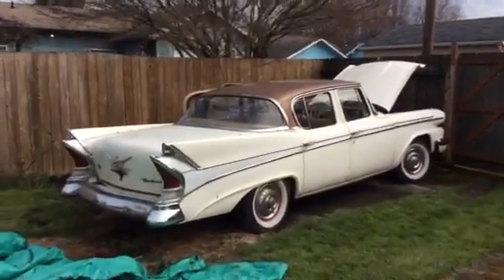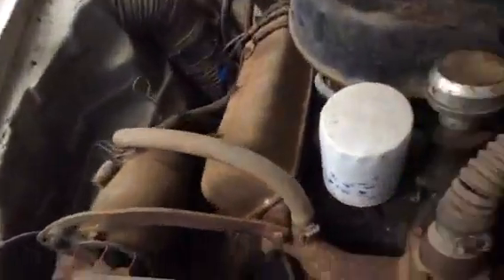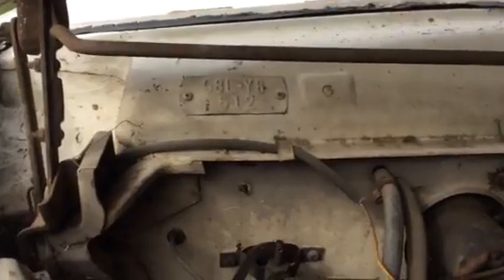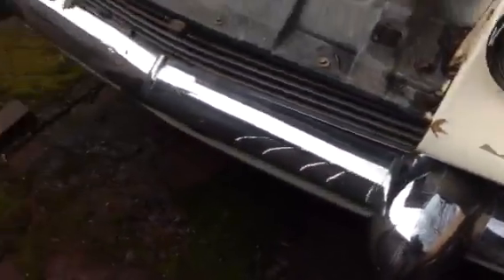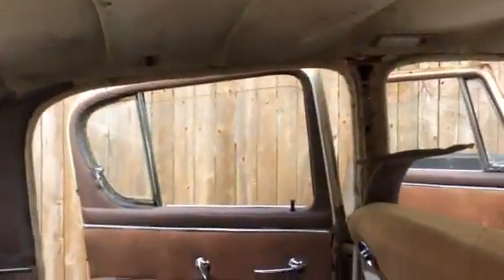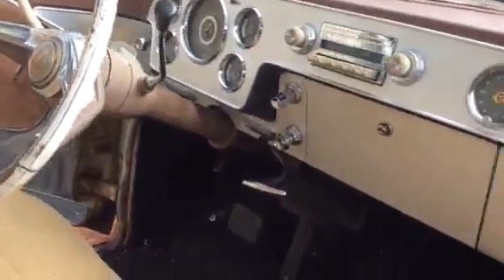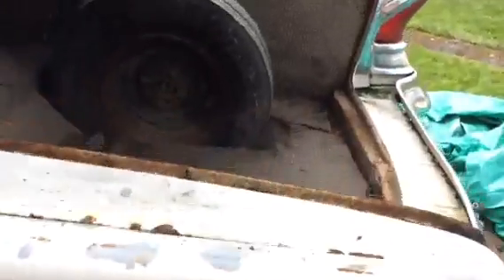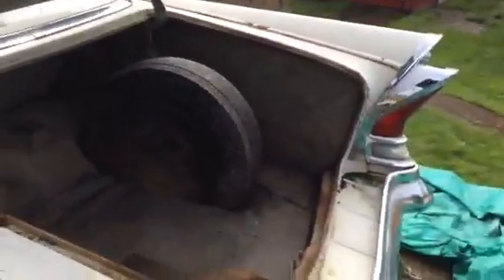1958 Packard 4 door sedan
This is a video showing the 1958 Packard I had for sale. ( The car has since sold )  I was fairly blunt from being frustrated with the inane questions being asked on both FB Marketplace and from Craigslist.